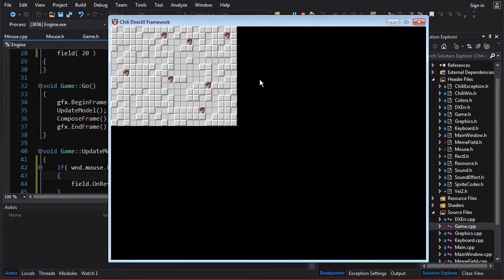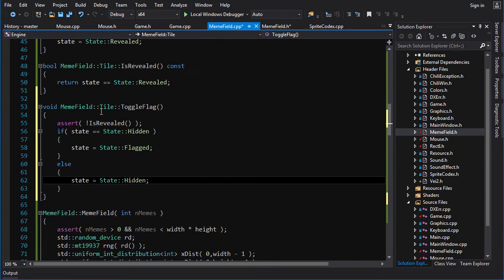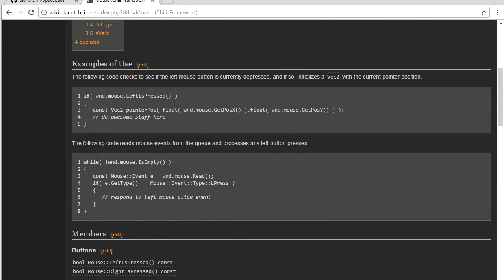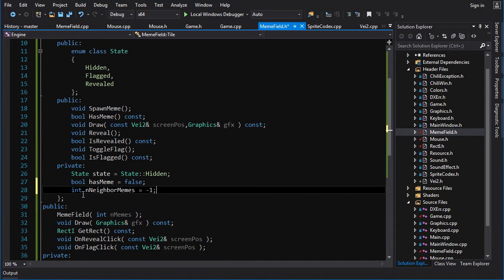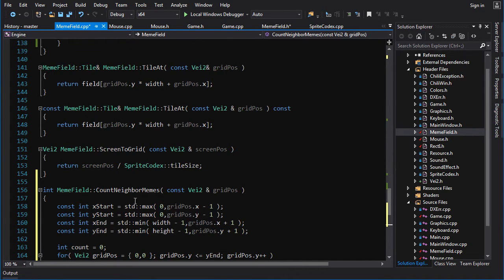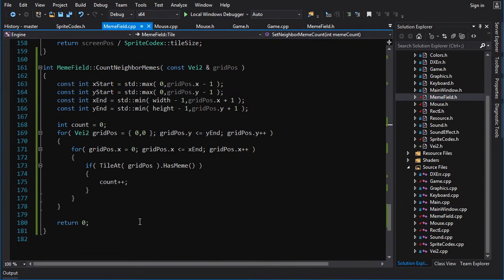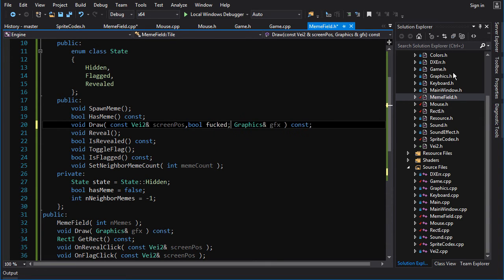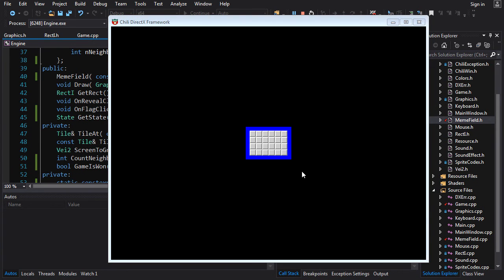Beginner C++ Game Programming DirectX [Minesweeper] Tutorial 23.2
A tutorial about making a minesweeper clone in C++.